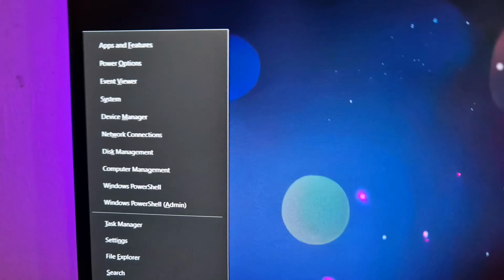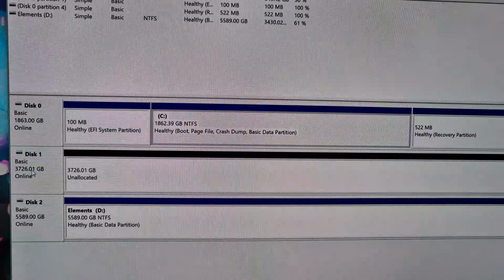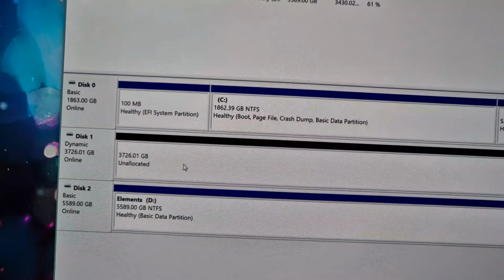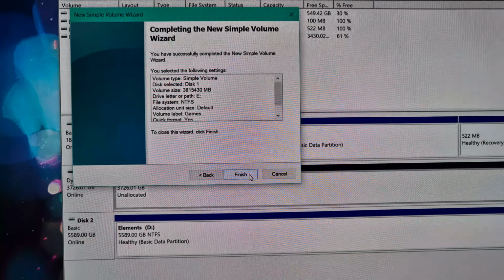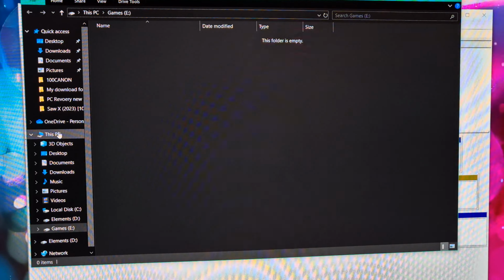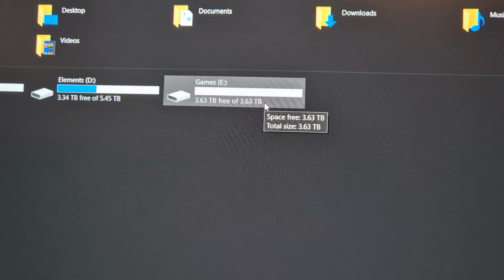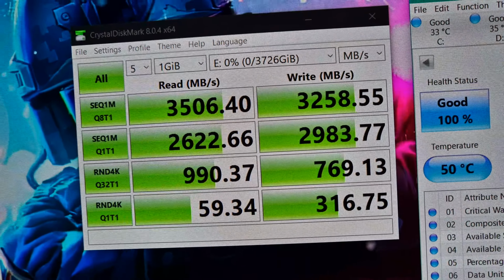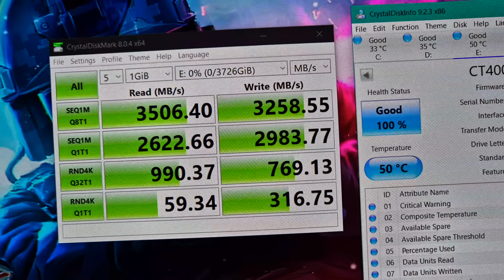Crucial P3 4TB NVME SSD benchmark and speed test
This is the second part after unboxing the SSD, testing the speed and benchmarking.

Crucial P3 4TB PCIe Gen3 3D NAND NVMe M.2 SSD, up to 3500MB/s - CT4000P3SSD8